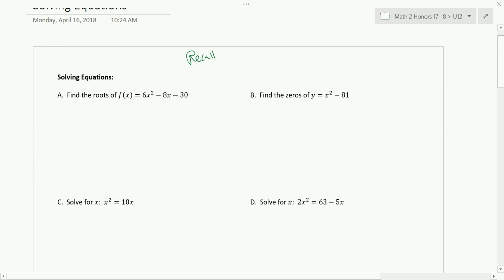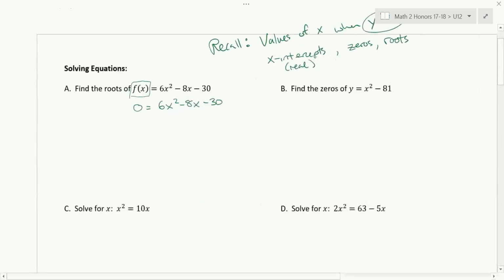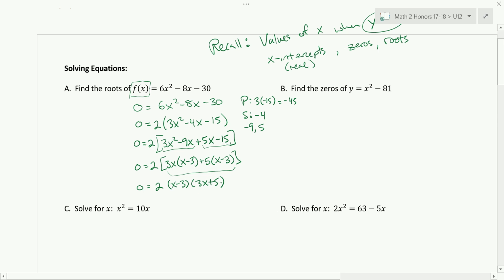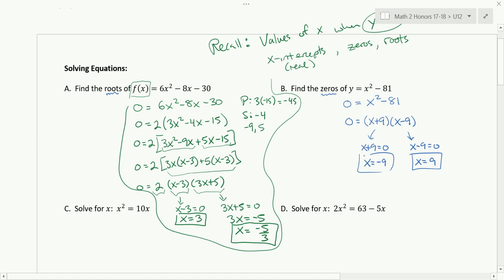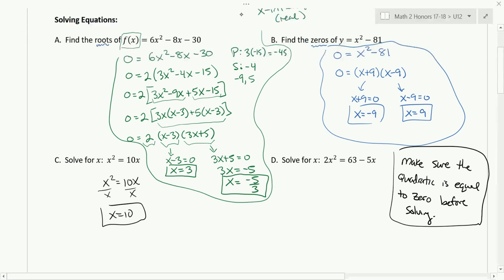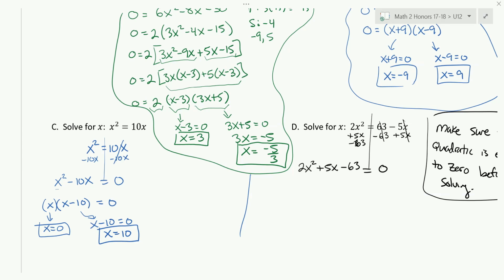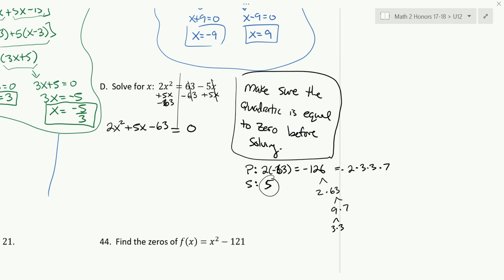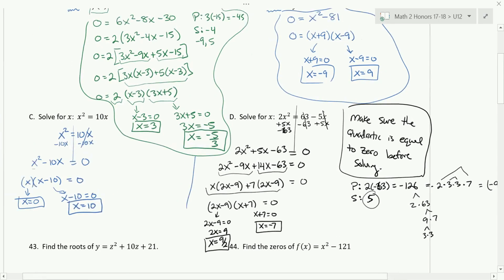Solving Quadratics (Part 2)